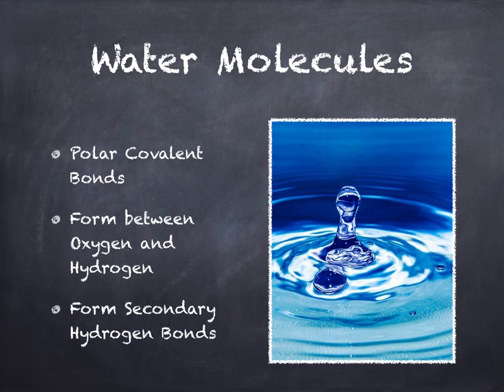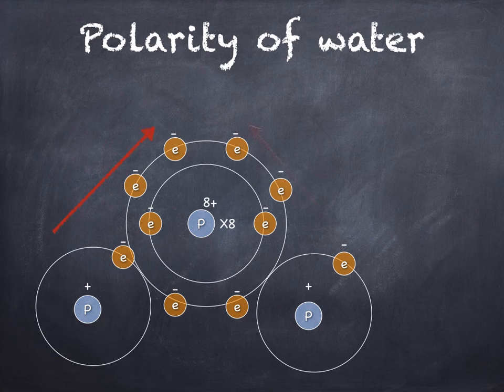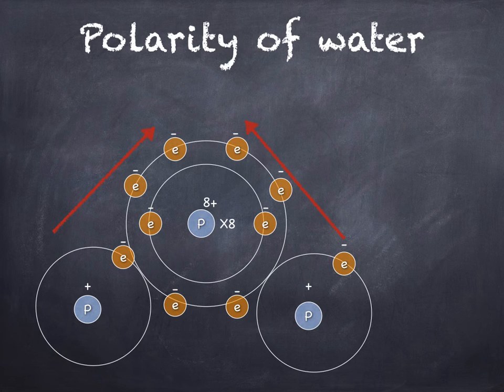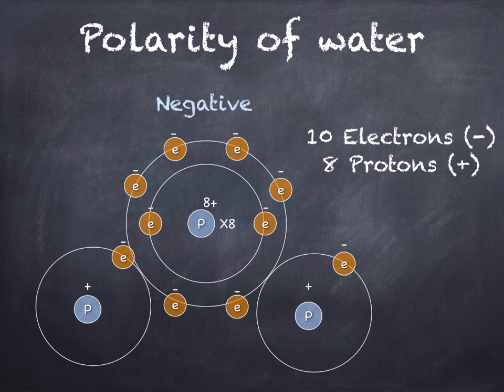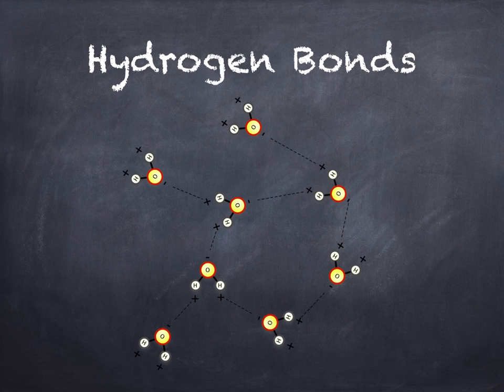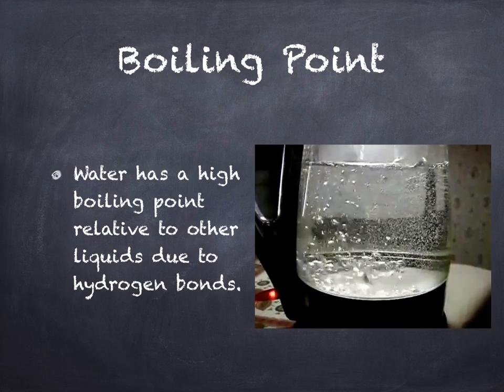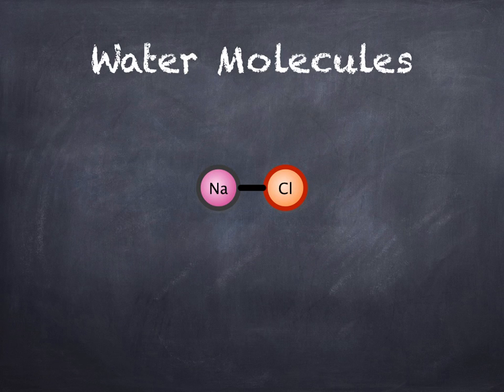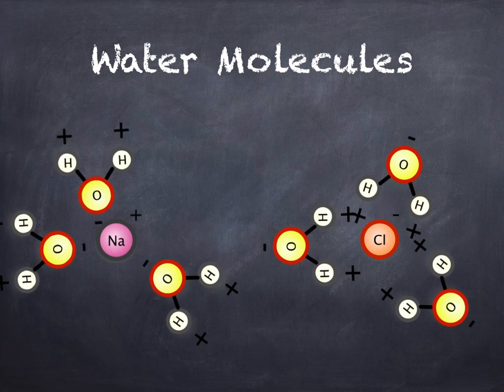Properties of Water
The following metadata information is extracted from video automatically by Batch Uploader:
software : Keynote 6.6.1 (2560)